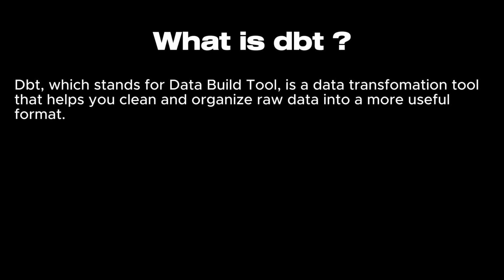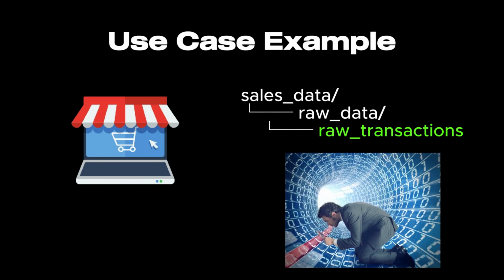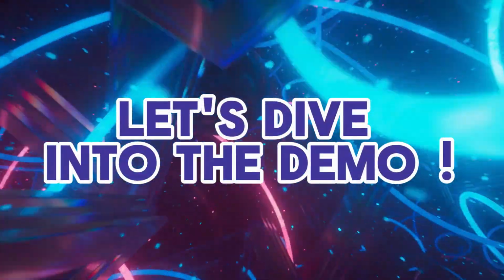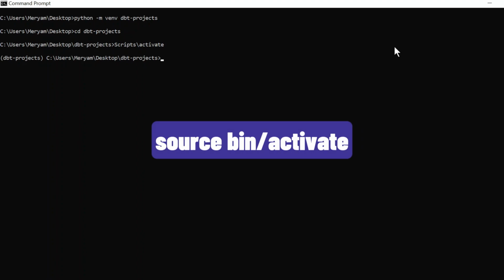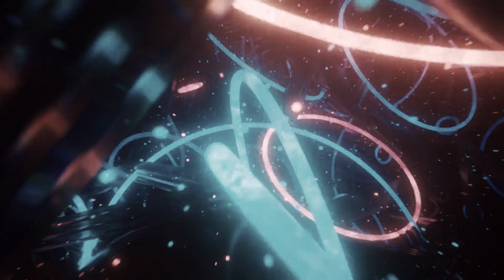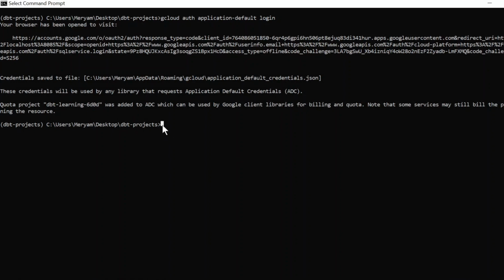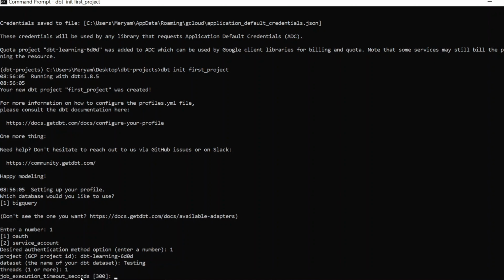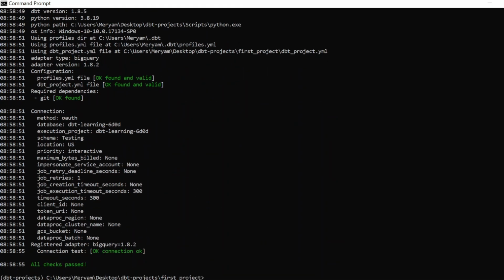How To Get Started With DBT (Data Build Tool) | Full Step By Step Tutorial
This video is a step-by-step tutorial on how to get started with dbt (Data Build Tool). You will learn what dbt is, explore use case examples, and understand how dbt works. The tutorial includes a detailed demo of how to install dbt Core on both Windows and Mac, how to install the database plugin (using Google BigQuery in the demo), and how to initialize a dbt project. All of this is done within a Python virtual environment.

dbt, which stands for Data Build Tool, is an open-source data transformation and warehousing tool created by dbt Labs. It is designed to manage the complexity of modern data pipelines by providing a framework for defining, testing, and deploying SQL transformations. dbt helps automate the process of building, maintaining, and updating a data warehouse. It enables data analysts, engineers, and scientists to build, version, and maintain a library of reusable data transformations.

00:00 - Intro
00:27 - What is dbt ?
01:00 - Use case example
02:10 - How does dbt work ?
02:37 - Demo : Create python virtual environment
03:39 - Demo : How to install dbt core and dbt plugin ?
04:33 - Demo : How to initialize a dbt project
07:33 - Recap and upcoming subjects